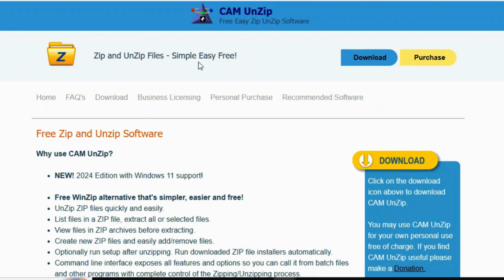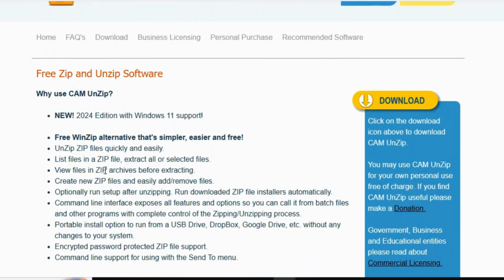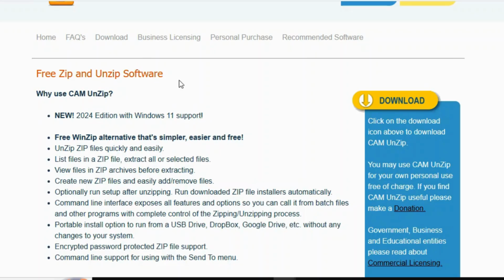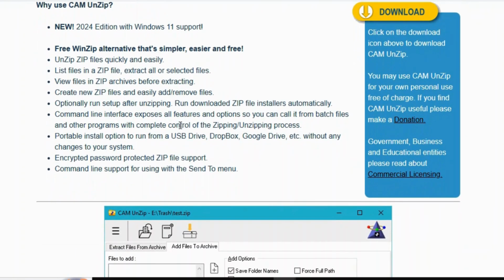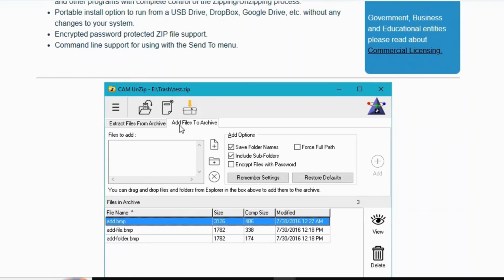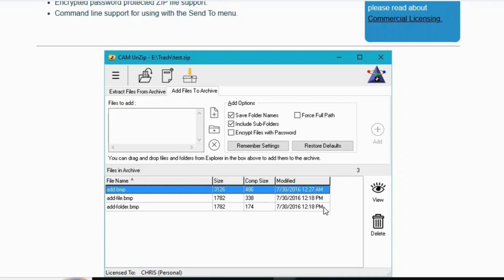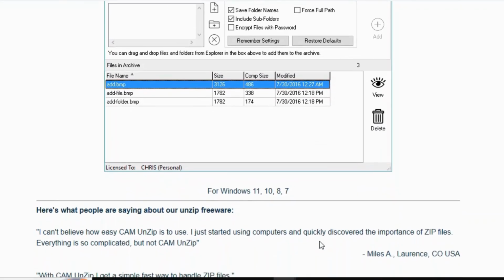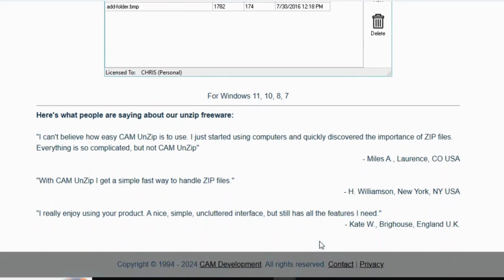How to Use CAM UnZip in Minutes! CAM UnZip! Top Features of CAM UnZip Explained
Discover CAM UnZip, the free and lightweight utility for extracting and creating ZIP files effortlessly. Whether you’re compressing files to save space or unpacking archives to access your data, CAM UnZip is user-friendly and perfect for everyday tasks.

🔑 Features Highlighted in this Video:

Simple interface for fast extraction and compression.
Support for creating and managing ZIP archives.
Ideal for both beginners and advanced users.
Works smoothly on Windows systems.
📥 Download CAM UnZip today and make file management a breeze!